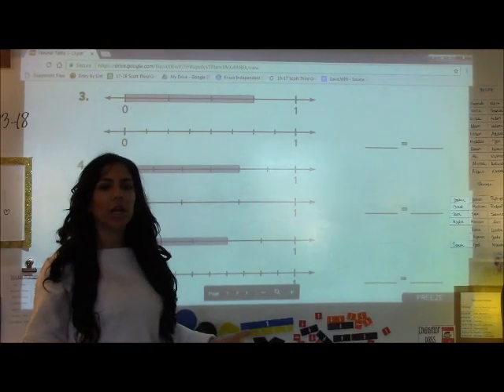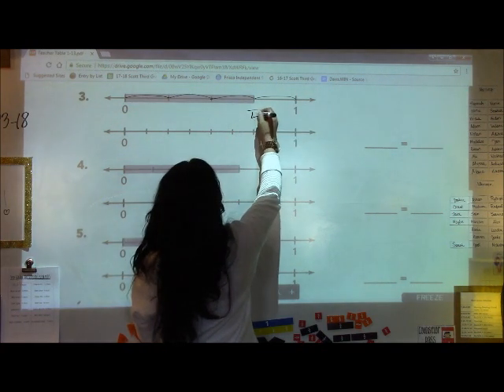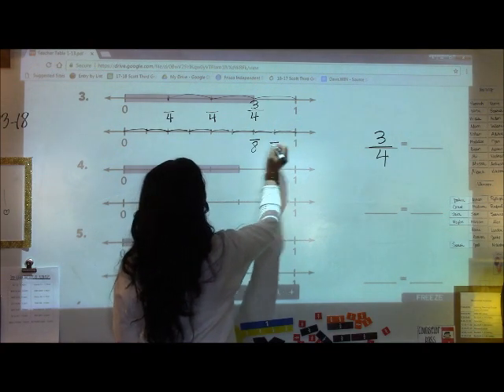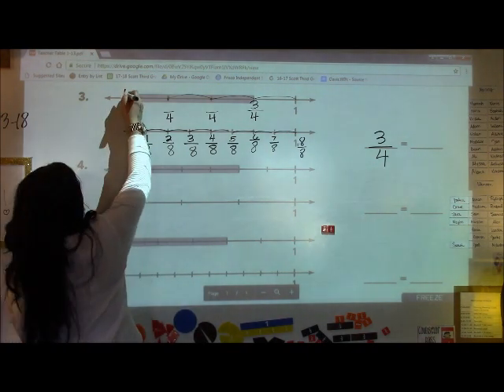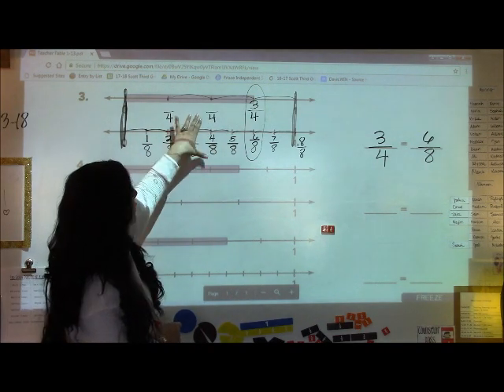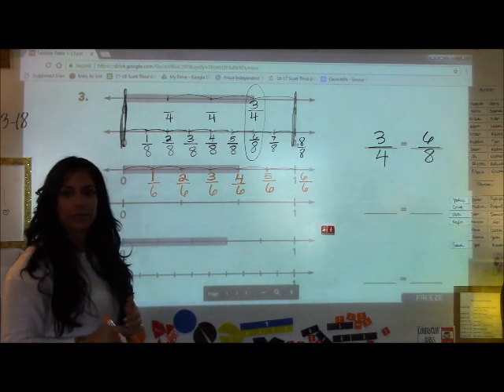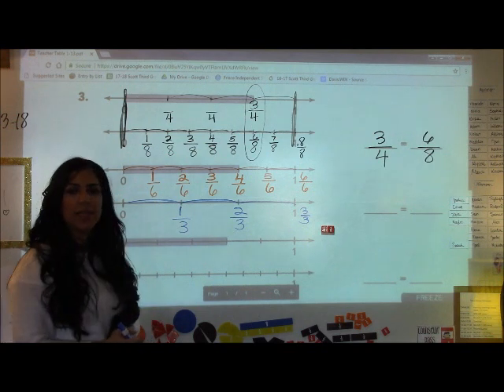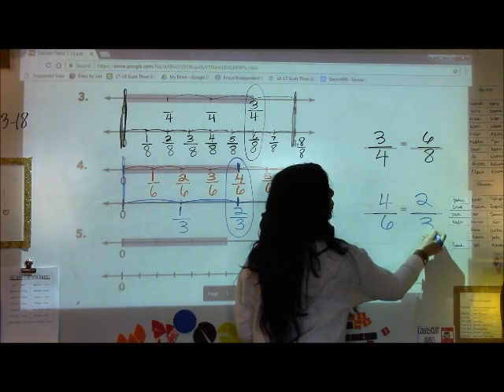Finding Equivalent Fractions On a Number Line